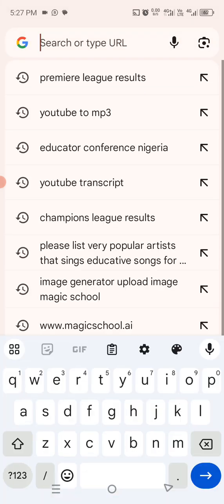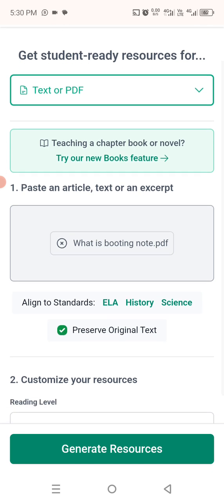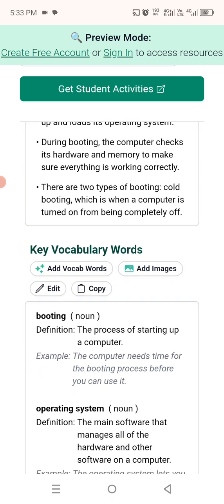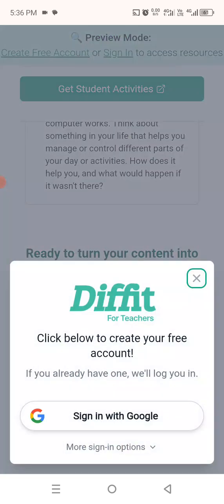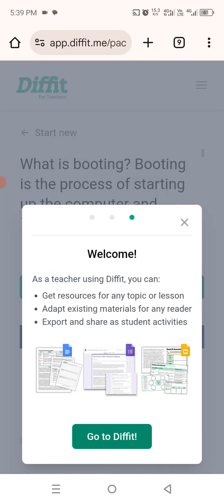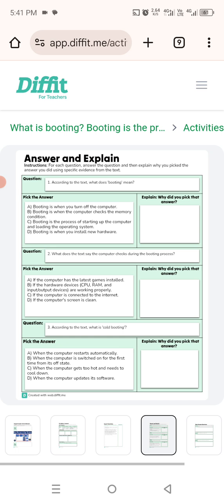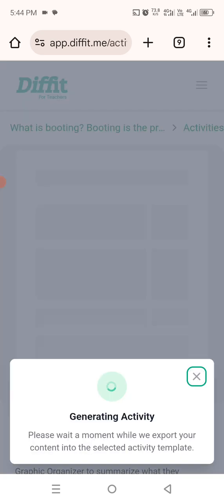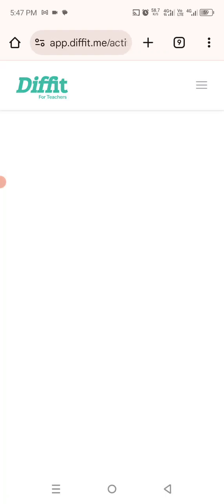Creating Student Centered Material with Diffit AI - PWDE AI POWERED TEACHING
In this video we will be looking at signing up to defeat AI and using it to create student centered materials for learning and evaluation purposes.